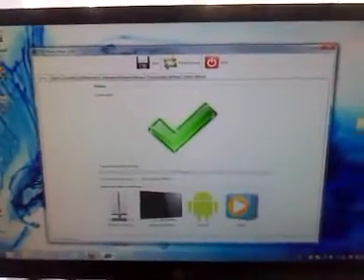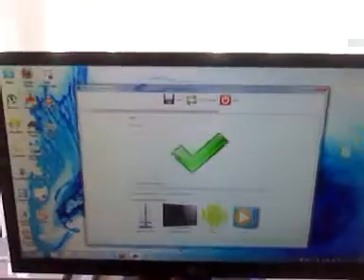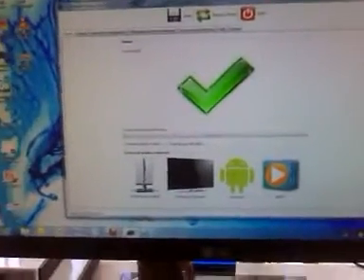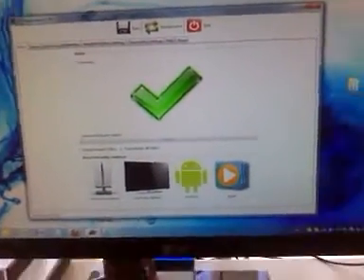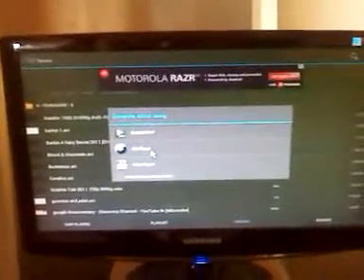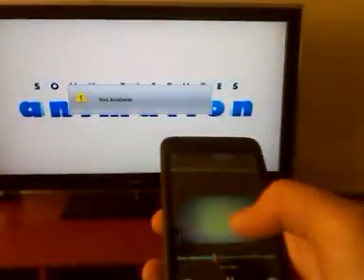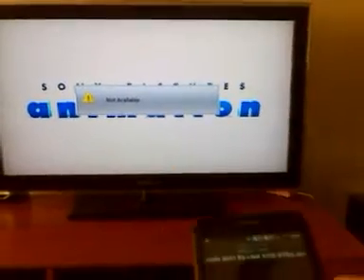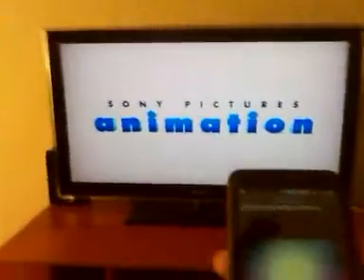Using mk802 or similiar devices as media players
This is a follow up video showing the capabilities of the mk802 or similiar android tv stick devices. On the main server I installed ps3 media server. On the android devices such as my phone and the mini pc I installe Bubble upnp which can be downloaded from the market.